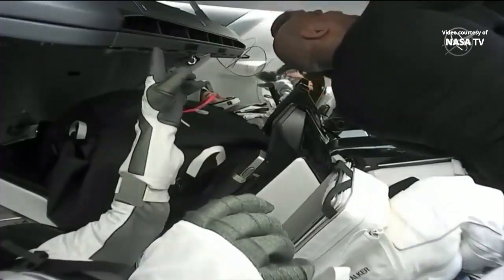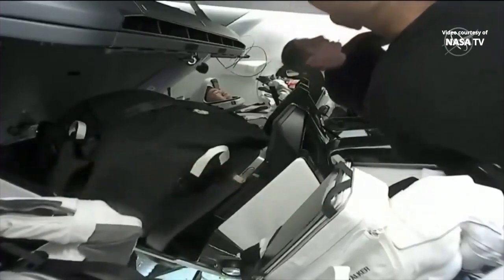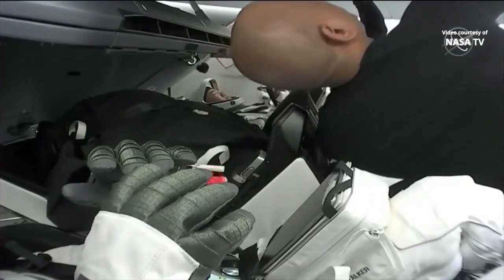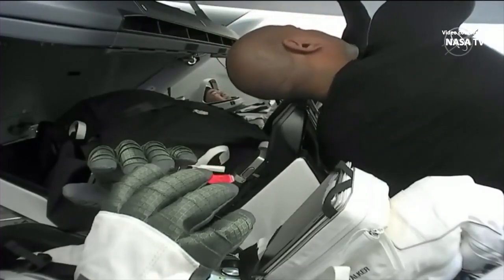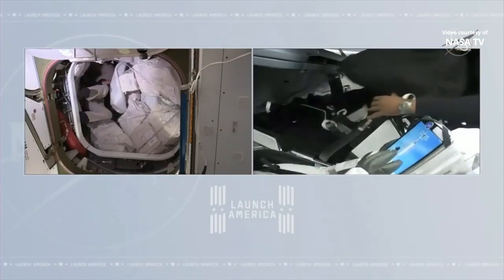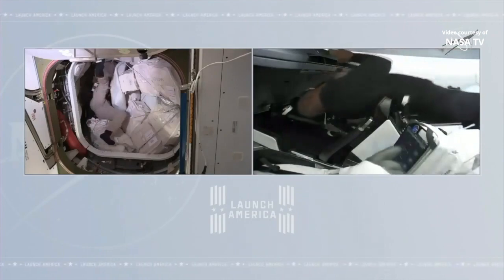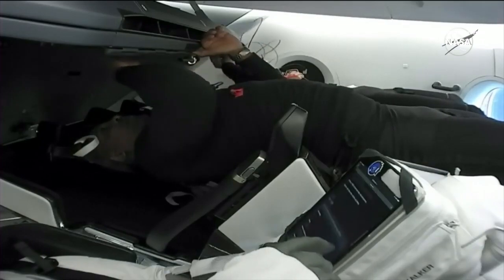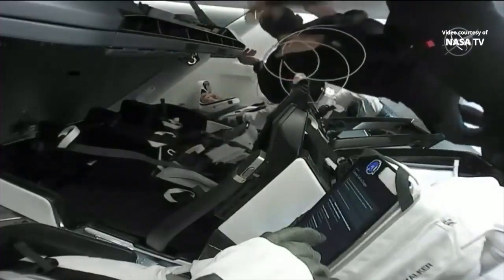SpaceX Crew-1: “Resilience” Crew Dragon Hatch Closure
The Crew-1 “Resilience” Crew Dragon spacecraft’s hatch was closed on 1 May 2021, at 22:25 UTC (18:25 EDT). SpaceX’s Crew-1 “Resilience” Crew Dragon spacecraft, with NASA astronauts Michael Hopkins, Victor Glover, Shannon Walker and JAXA astronaut Soichi Noguchi aboard, is scheduled to undock from the International Space Station Harmony module International Docking Adapter on 2 May 2021, at 00:35 UTC (1 May 2021, 20:35 EDT). The splashdown is scheduled for 2 May at 06:57 UTC (02:57 EDT) in the Gulf of Mexico off the coast of Florida.